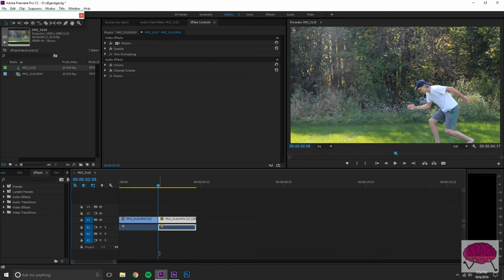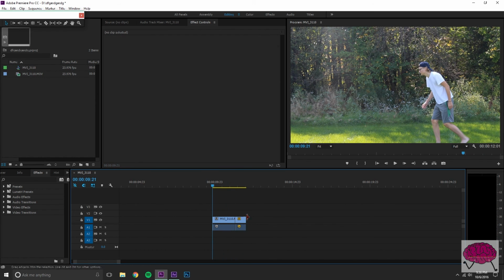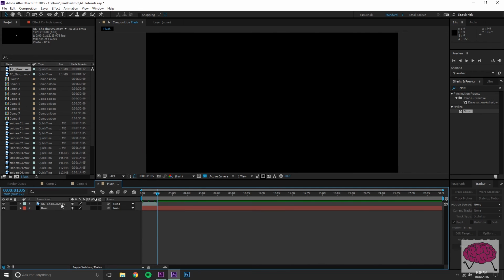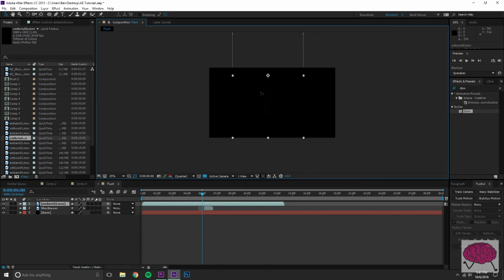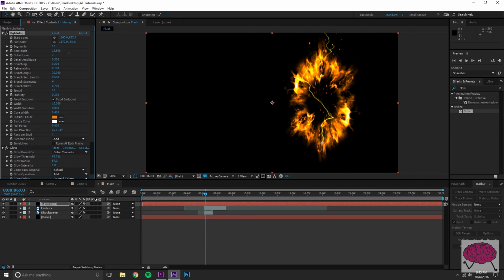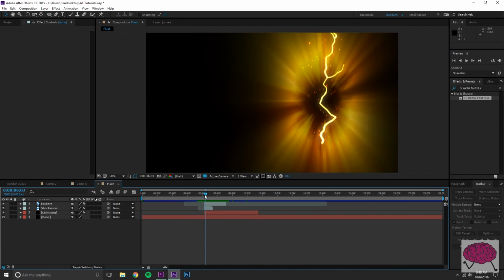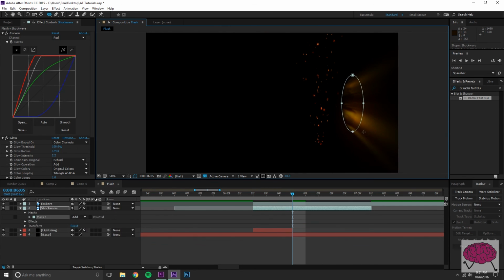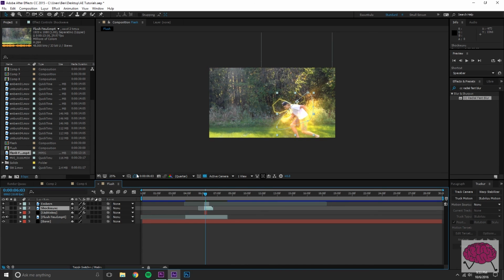The Flash: Super Speed - After Effects Tutorial!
This week, we take a look at a new visual effect I figured out while I was playing around in After Effects! The Flash's super speed effect!